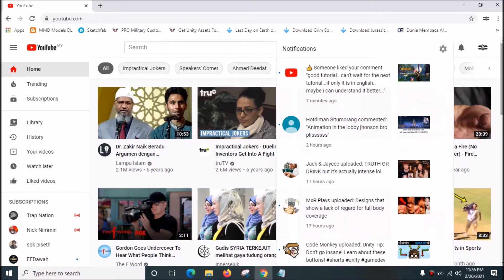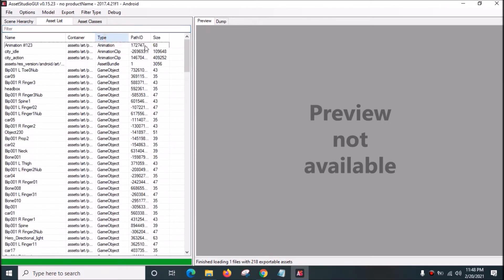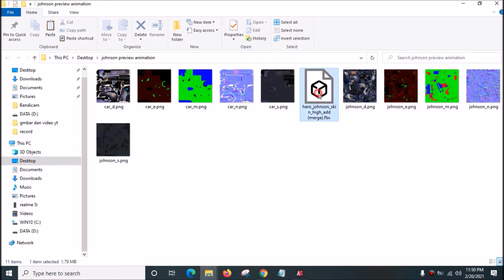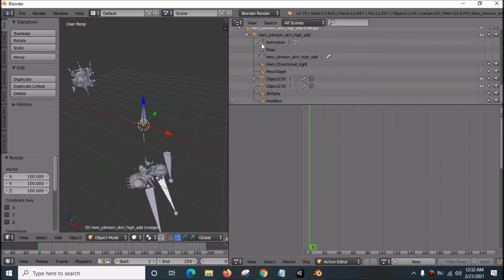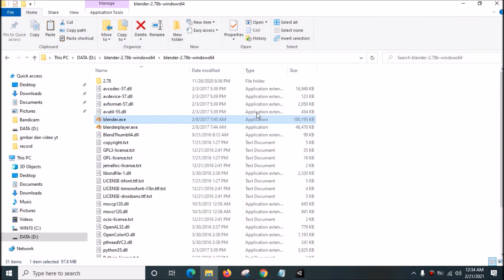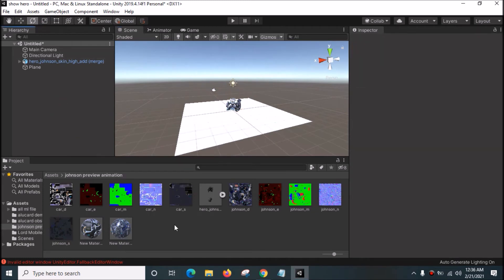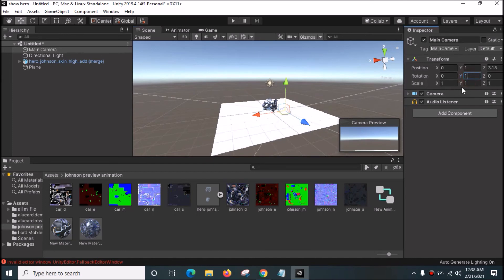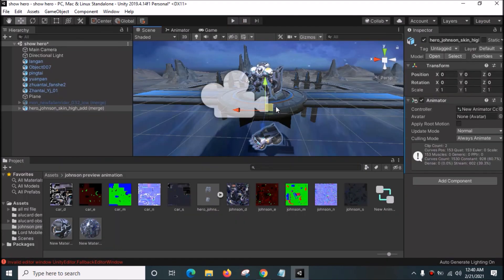Extract Mobile Legends 3D Model - Johnson Mustang + rigged + preview animation | Unity 3D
This video explain how to extract mobile legends 3D models of Johnson Mustang with rigging and preview animation (do not have attack, run, and die animation).